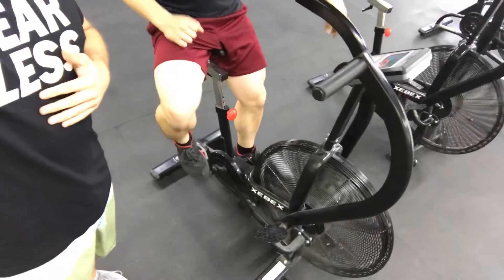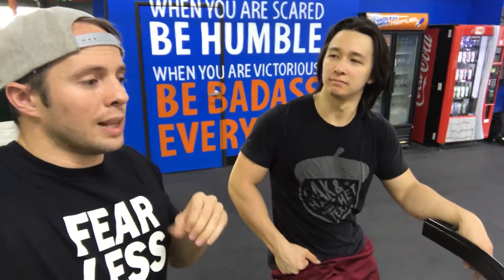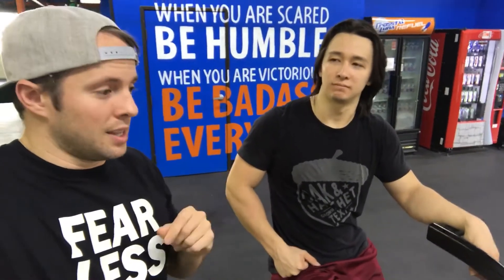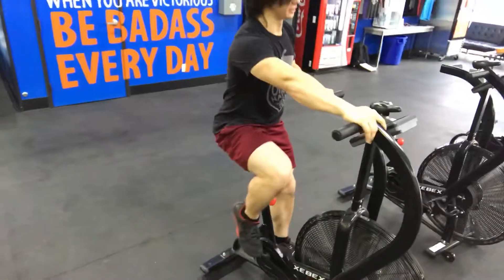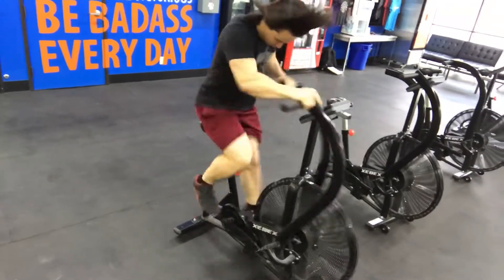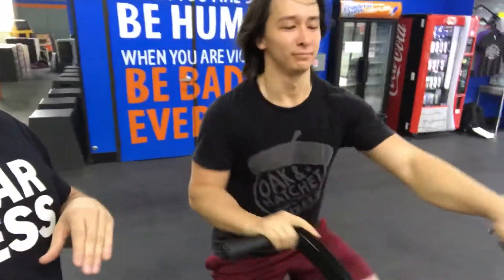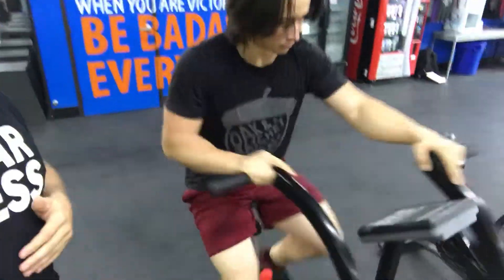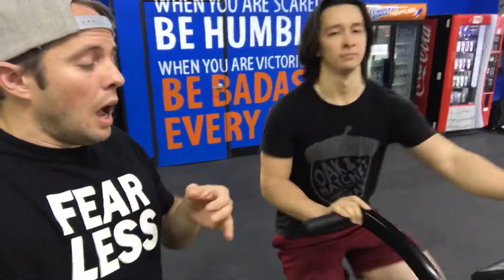How To Warm Up in Less than 5 Minutes | ft. Ryan Moody & Lawerence Ford | Episode 11 | The XWOD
EPISODE 11: So you're running late to the gym. Or your short on time while traveling and need to get a solid warm-up in. If there is a stationary bike (preferably airdyne style) here is an awesome warm-up you can do in less than 4 minutes!

For more info on The XWOD check out and to save 20% Monthly on your Explosive Training Program ... use the code: "MOODY20"

Ryan Moody, aka ‘The Explosive Coach', is a Professional Athlete and Coach, with a degree in Exercise Sport Science, and a Health & Fitness SME. He began breaking world records in 2010. Shortly thereafter he launched THEXWOD.com and The Explosive Training Seminar...the seminar has been hosted at more than 200 locations worldwide since 2011. Ryan has had the opportunity to produce multiple fitness related articles for several nationally sold fitness magazines. Ryan has also been on TV Shows such as Furious World Tour /Hawaii with good friend Furious Pete, and German TV Show “UNBEATABLE” on Unschlagbar- RDL. Ryan has found much “Strength through Adversity” due to the physical trials he has experienced in his life, and it’s also the inspirational message he chooses to share with the world.